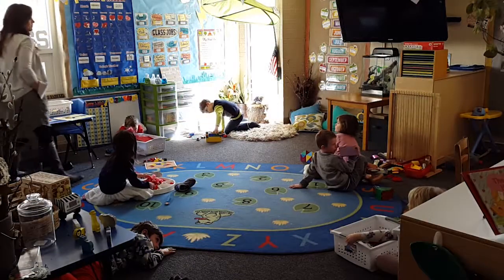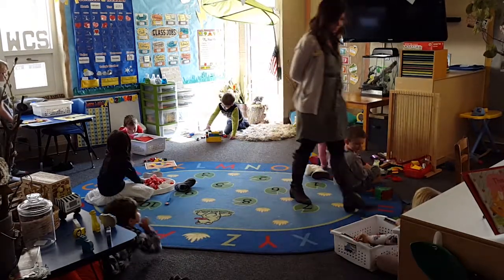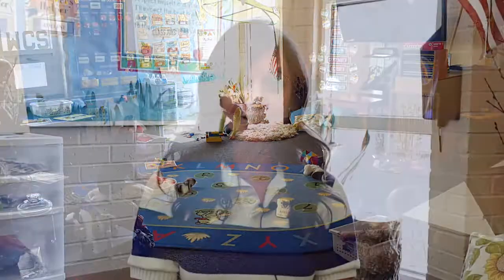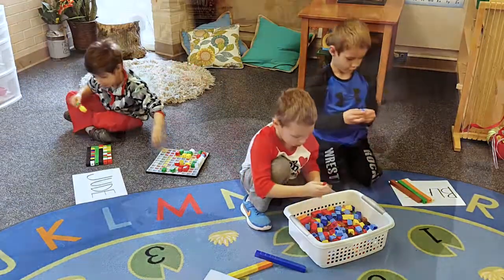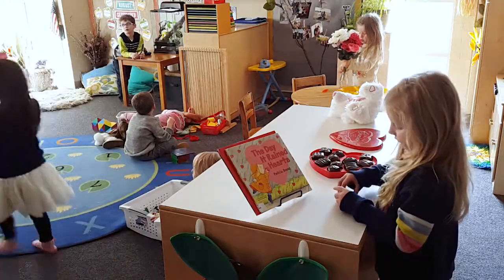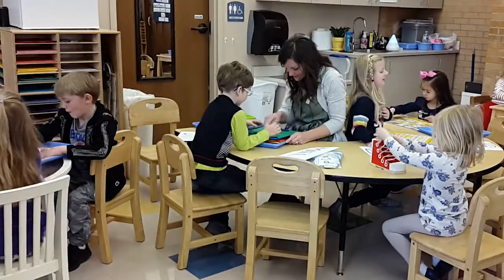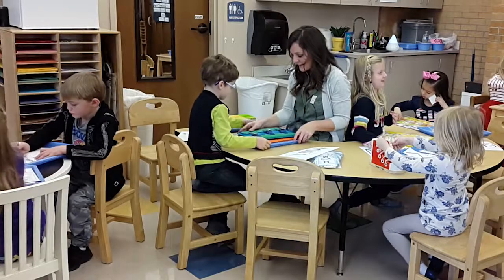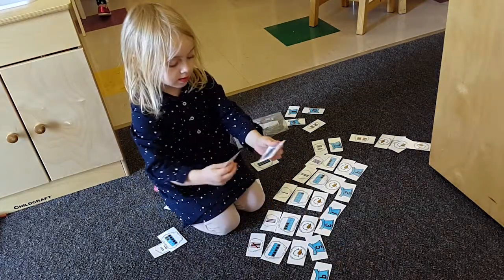Organizing the Classroom: Activity Centers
The teacher describes how she organizes academically focused activity centers. She designates areas for activities like math, reading, writing, science, engineering, and technology.